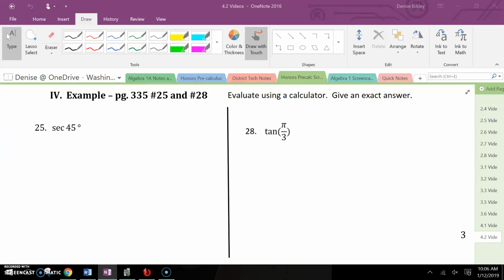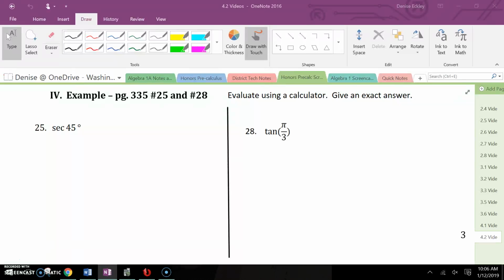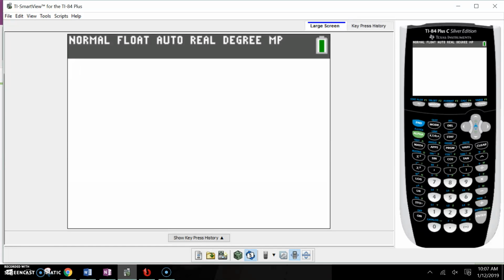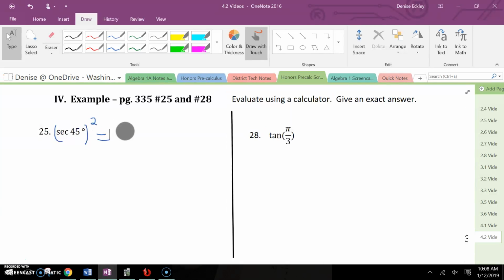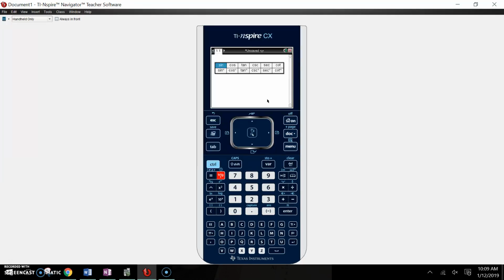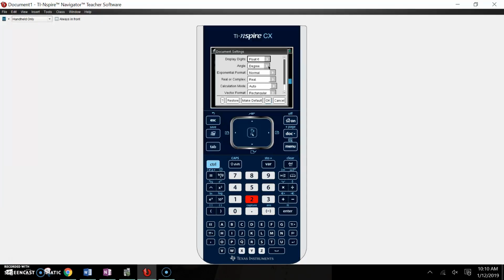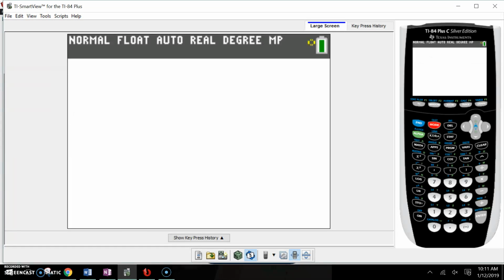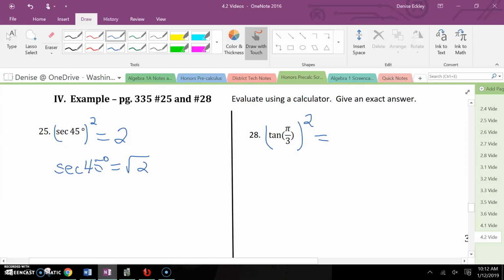pg. 335 #25 & 28